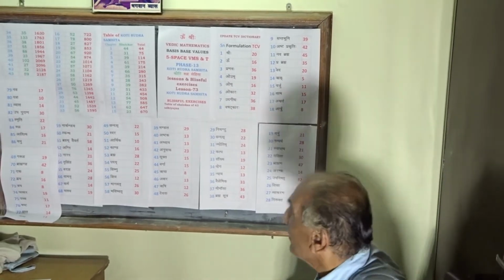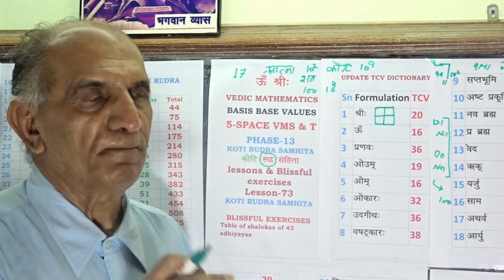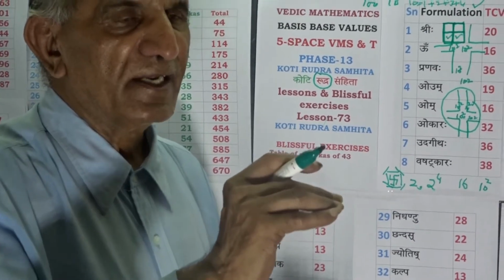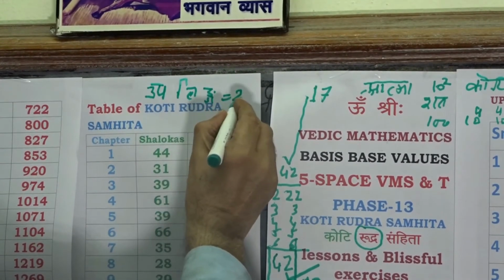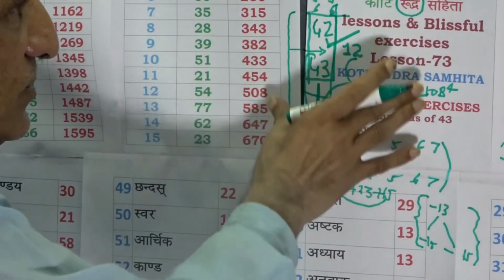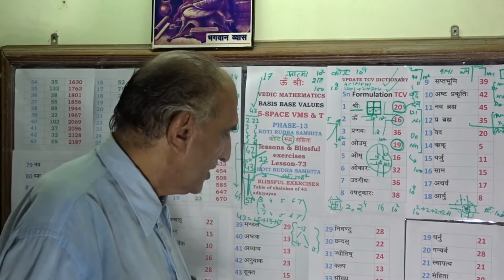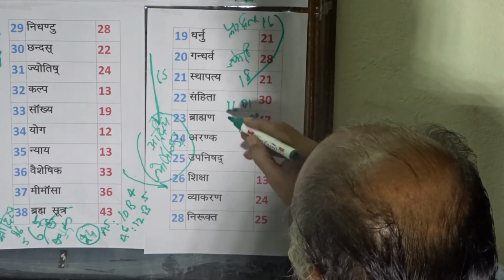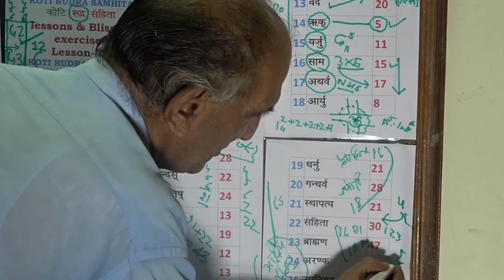Vedic Mathematics basis base lesson-73 Dr. S. K. Kapoor